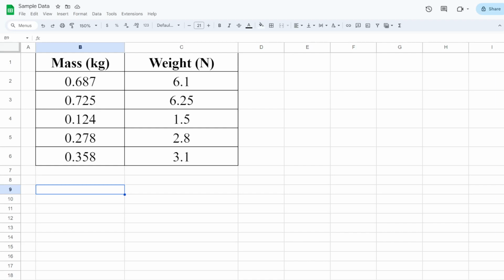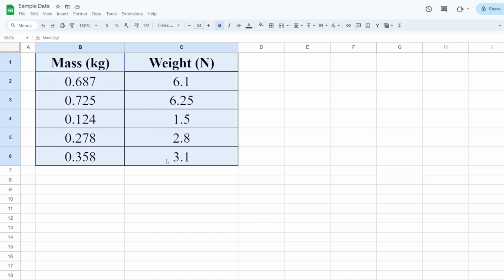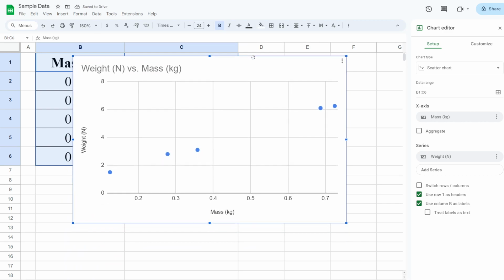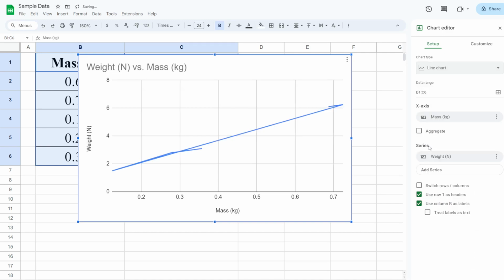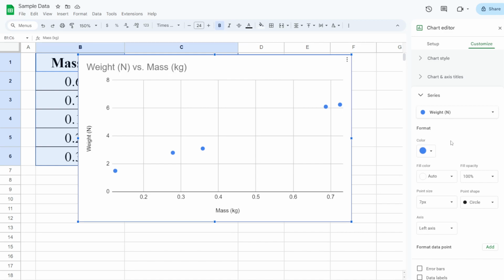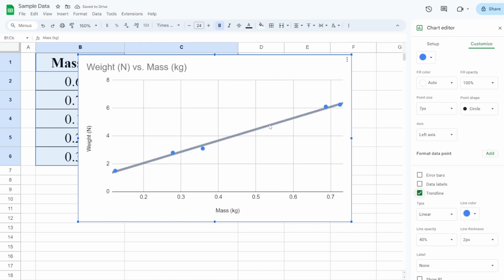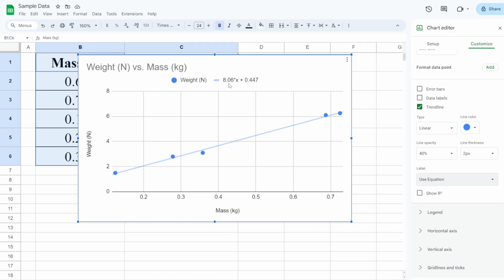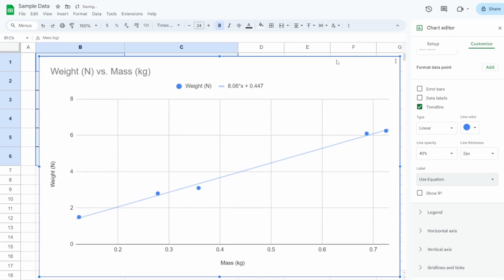Making a Scatterplot in Google Sheets